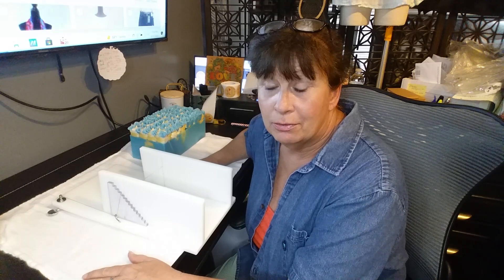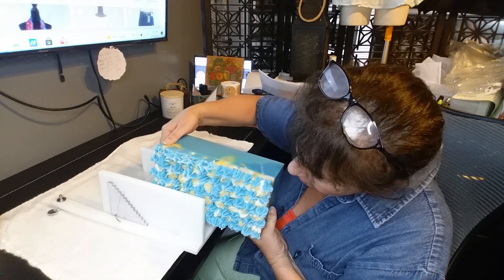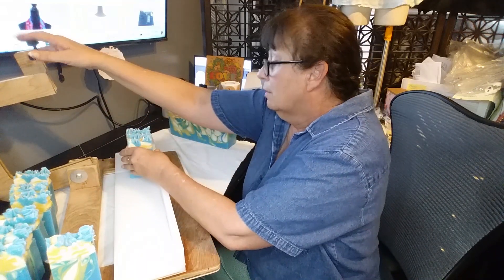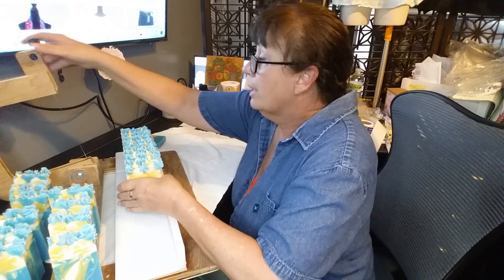Unedited Soap Cutting from a reseller.